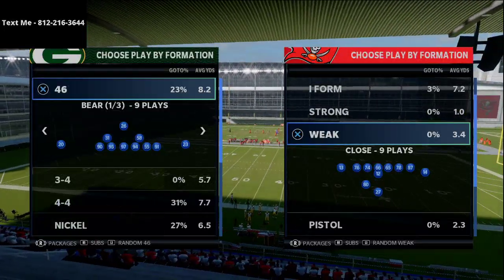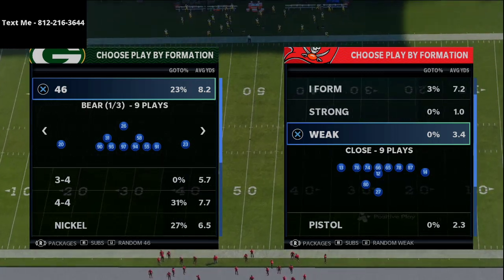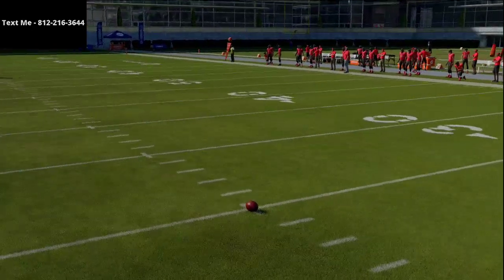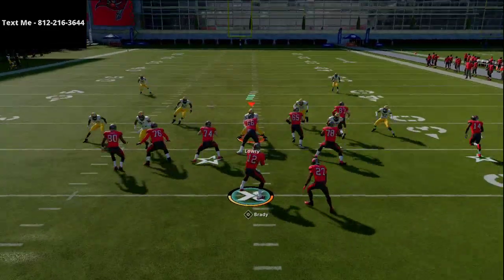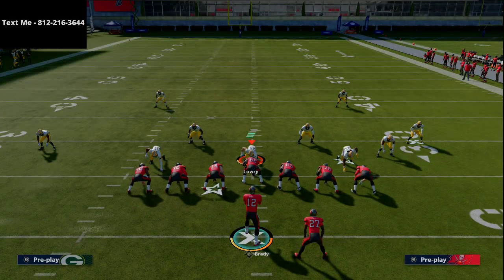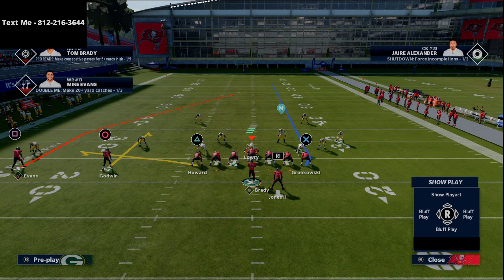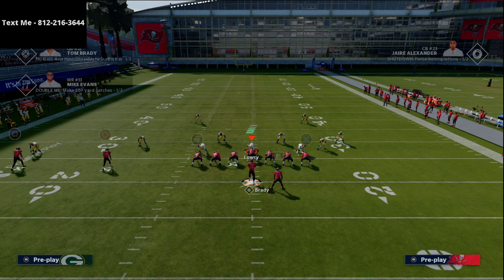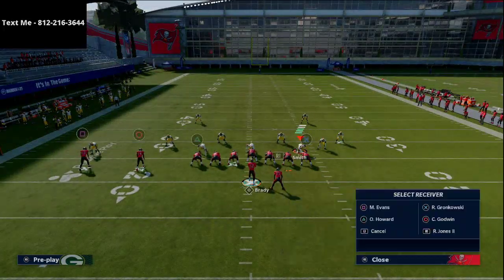Madden 21 - How To Beat Cover 2 in Madden 21| Madden 21 Money Play| Ace Slot Offset Offensive Guide